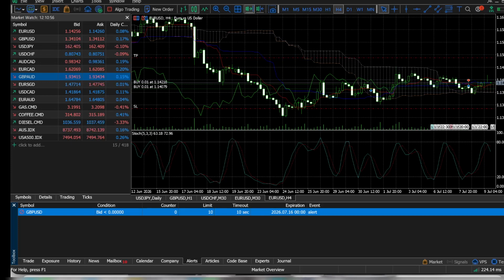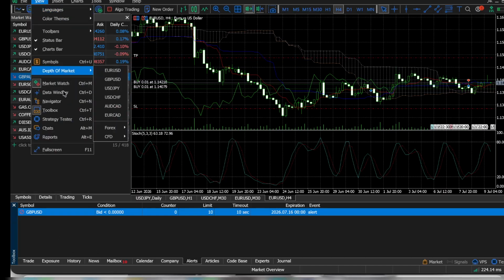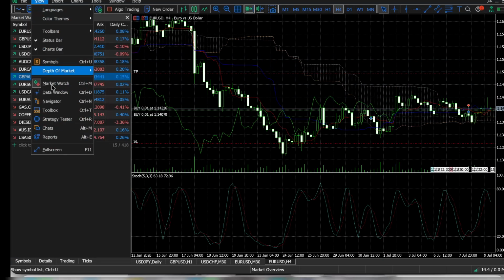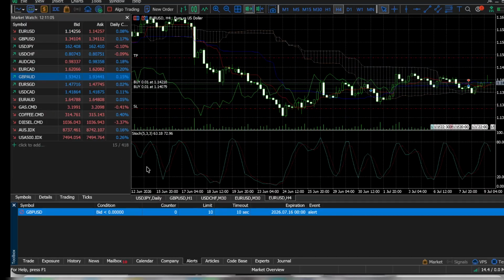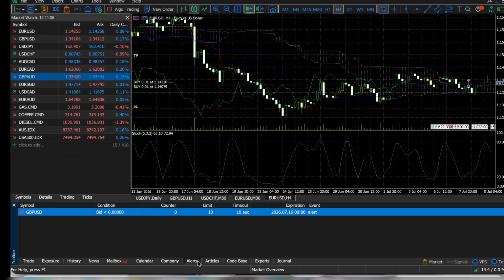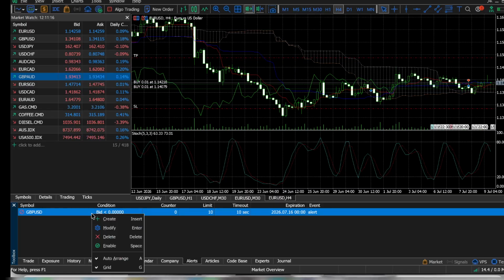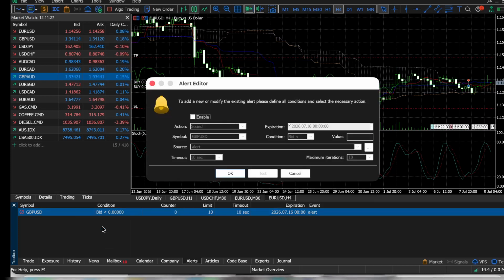How to Modify Alert on MetaTrader 5 [2026 Guide]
In today’s video, I show you how to modify an alert on MetaTrader 5.